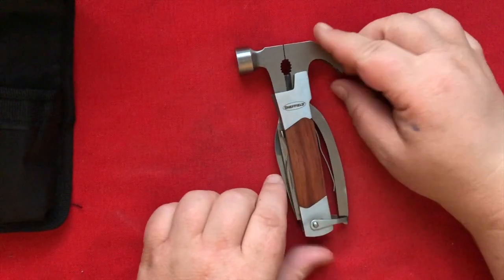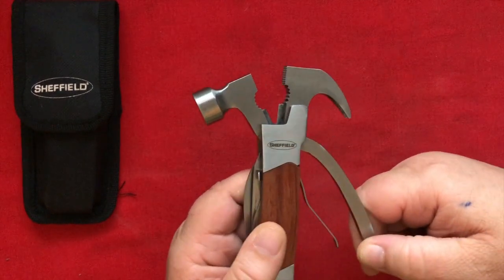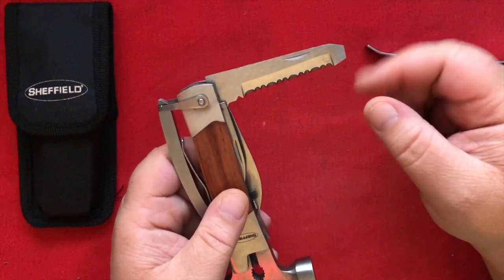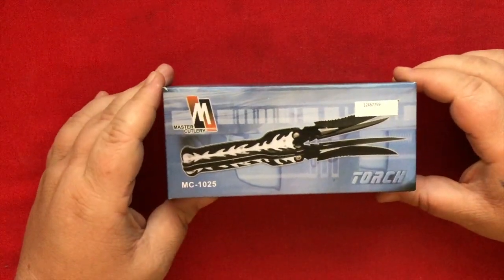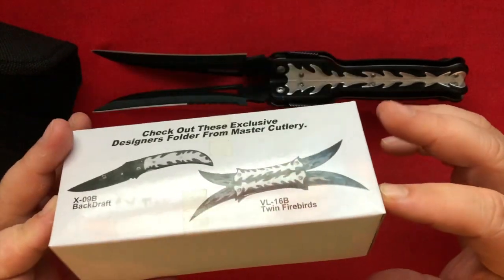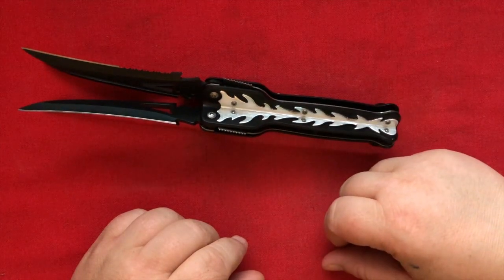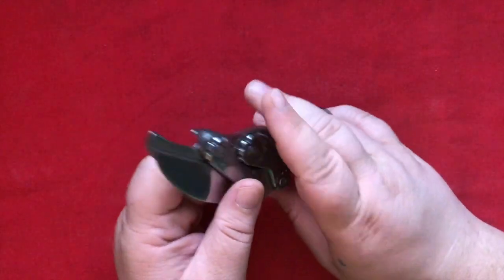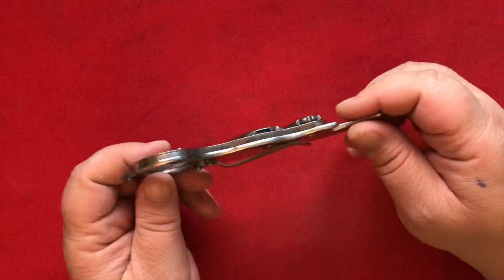Three Weird Knives With JJJinks #16